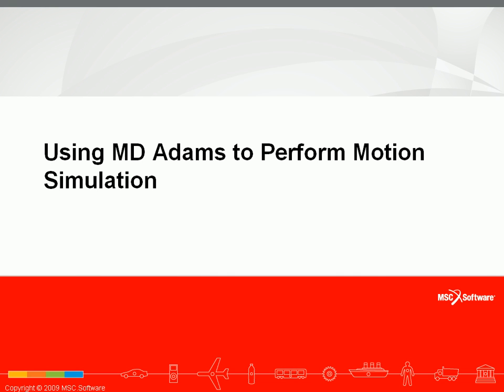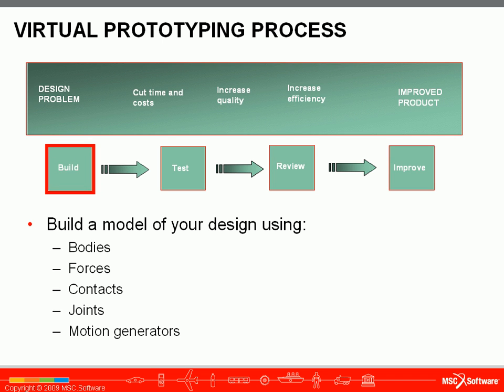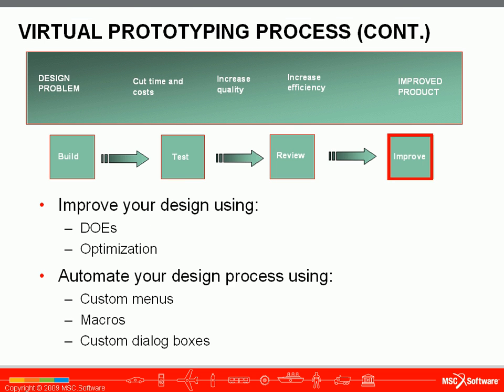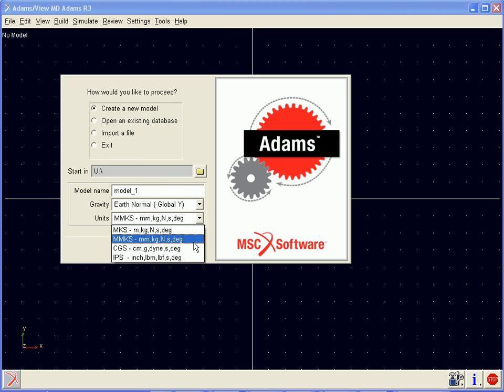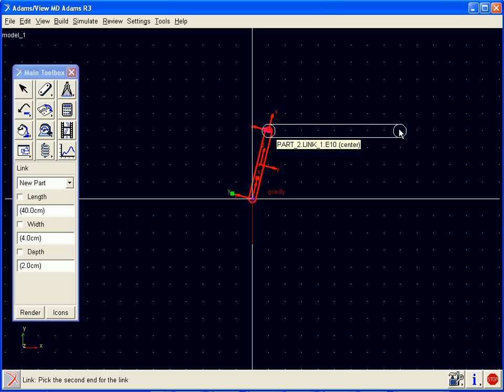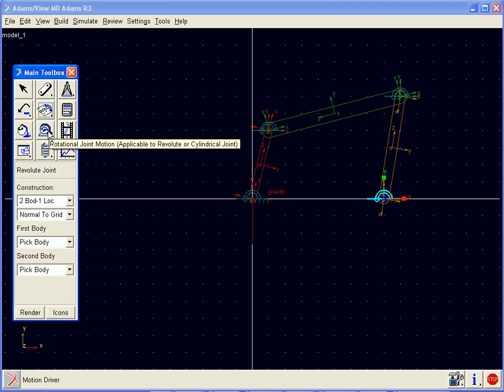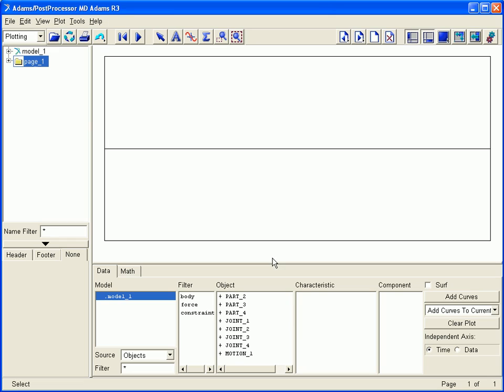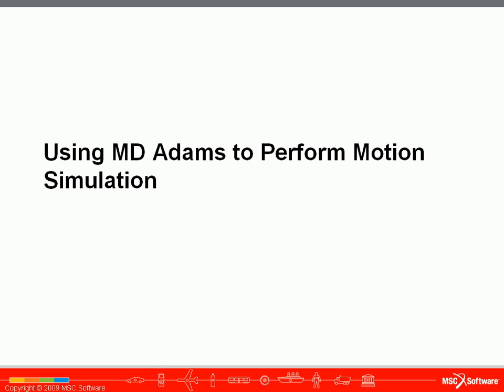Four Bar Linkage Motion Simulation in MD Adams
This video shows how to perform a basic motion simulation using MD Adams.  Adams/View is used to create a model of a simple four bar linkage including links, joints, and an applied joint motion.  Then the simulation is performed in MD Adams and the results are reviewed threough animations and charts.